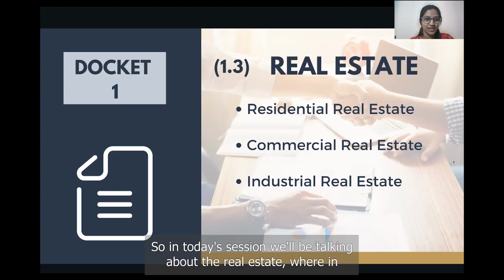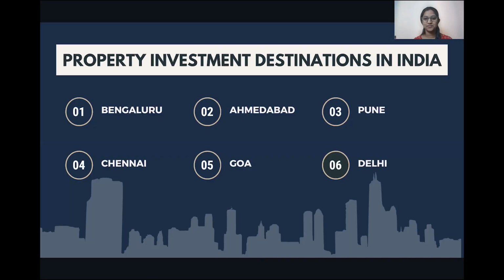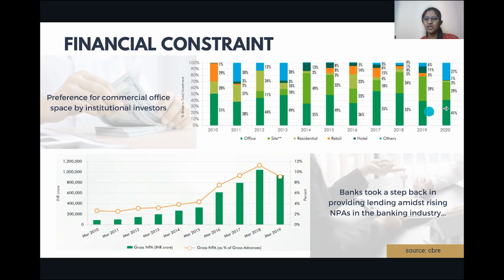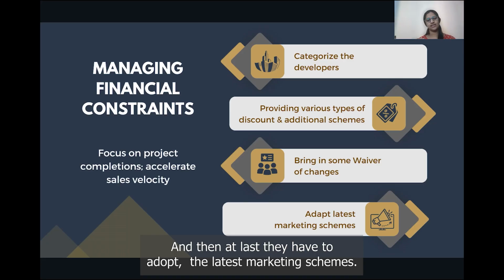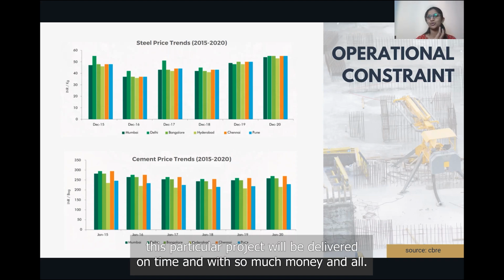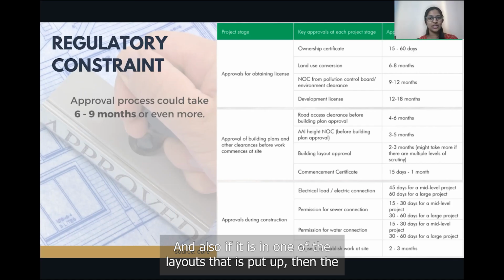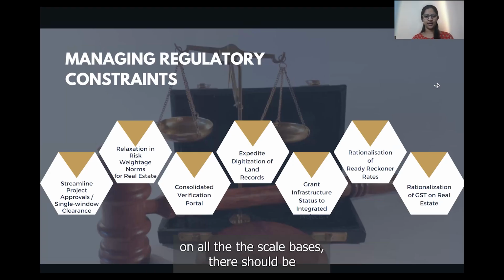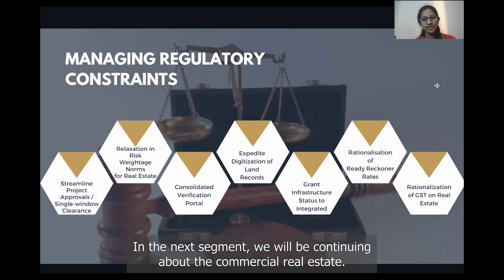What is Residential Real Estate in India? | Site Execution Mastery | Episode 8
This is Episode 8, where we focus on the Residential real estate sector in the construction industry.